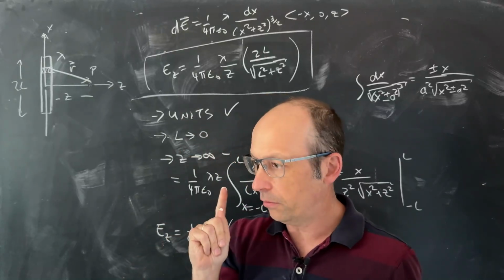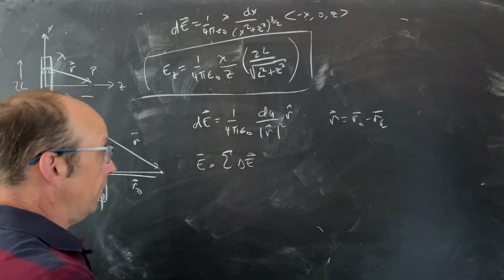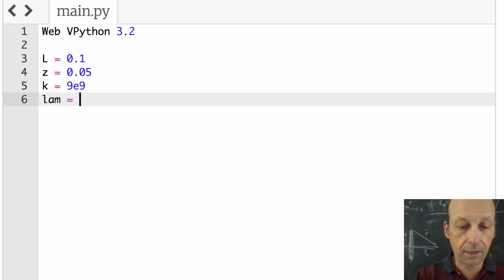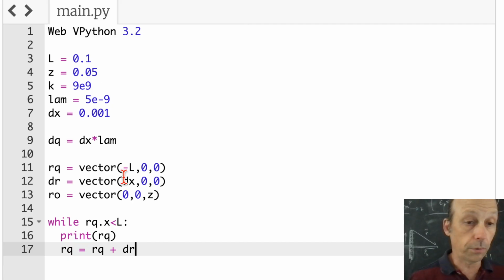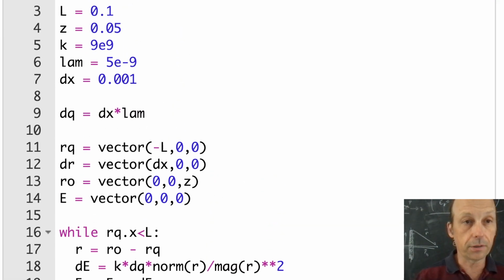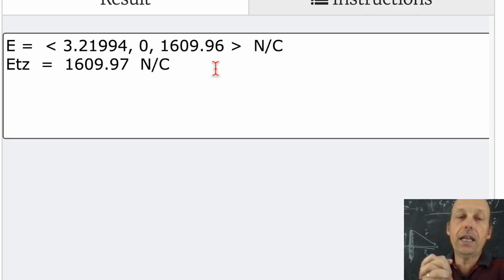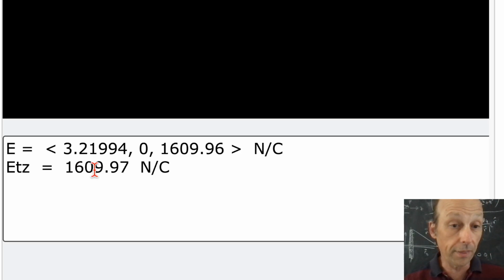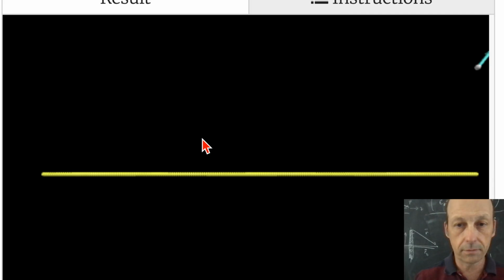Intro to Electrodynamics: Calculating the Electric Field with Numerical Methods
From Griffiths chapter 2.
Example 2.2
Find the electric field a distance z above the midpoint of a straight line segment of length 2L that carries a uniform line charge lambda.

But this time, I calculate the electric field using python and a numerical integration